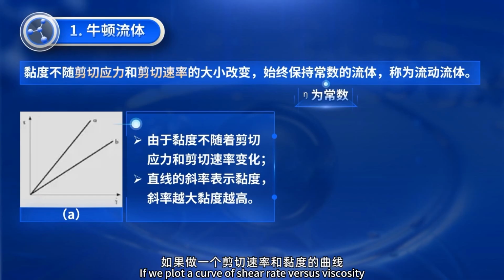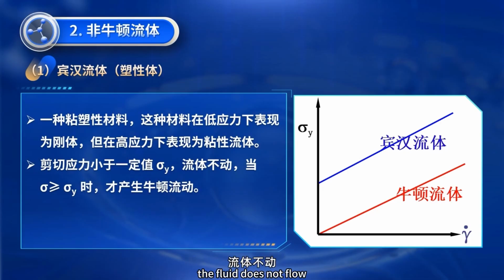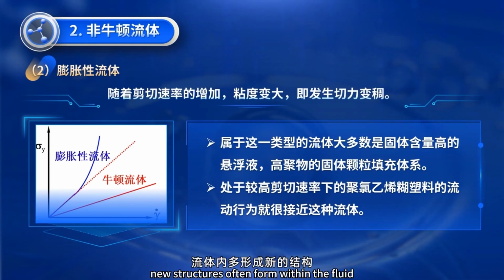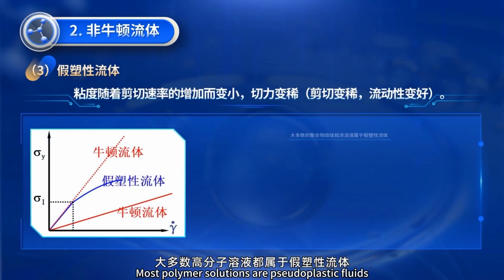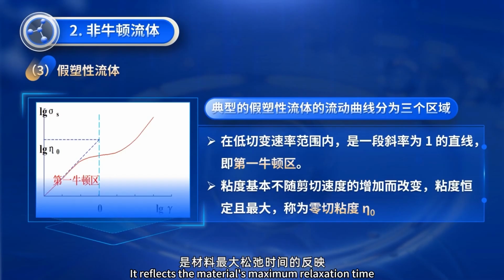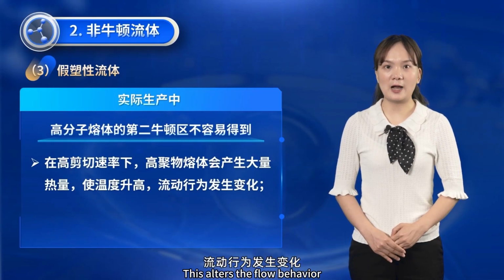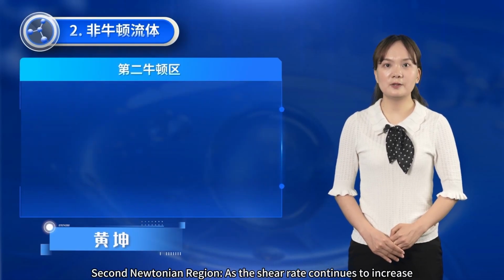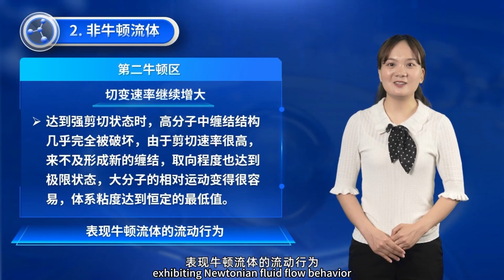5 2 Newtonian and Non Newtonian Fluids 1